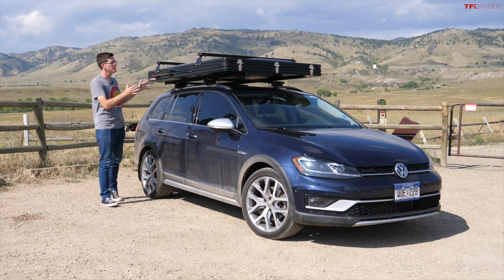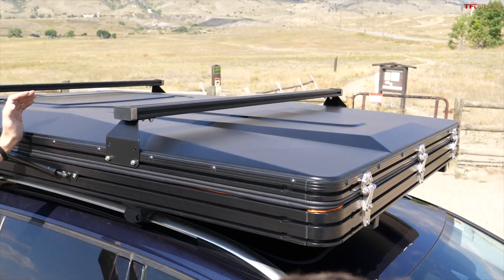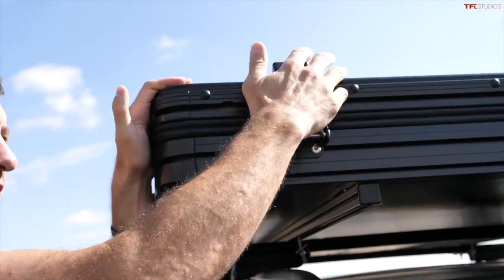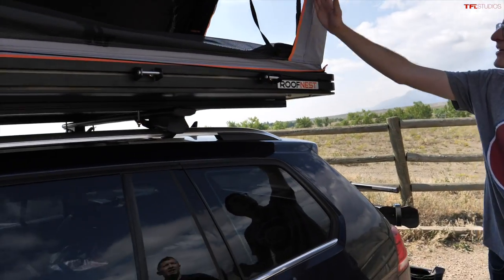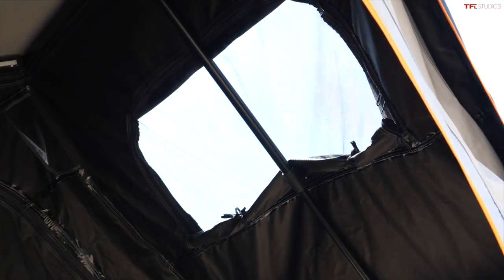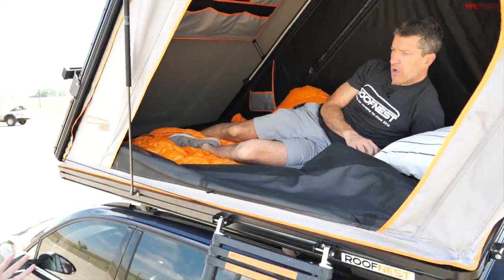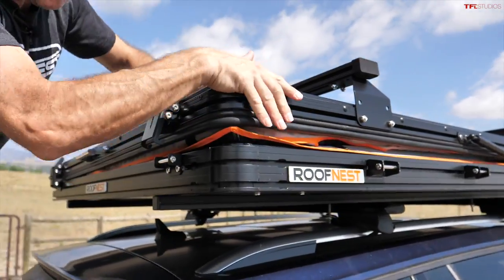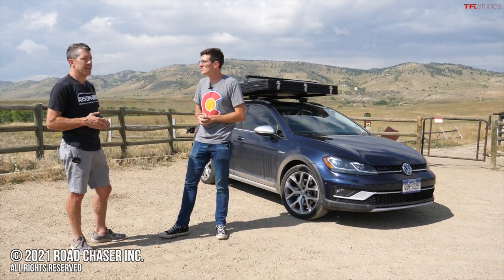You Won't Believe What's Inside This Rooftop Mansion Built To Take On Your Off-Road Adventures!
Check out Roofnest for the latest info on the brand new Falcon Pro!

In this video we go in-depth with the new Roofnest Falcon Pro tent and check out some of its insane features!